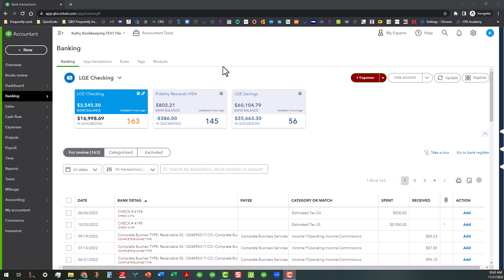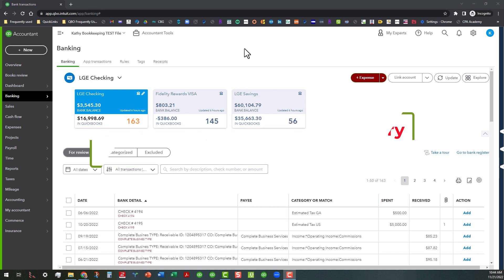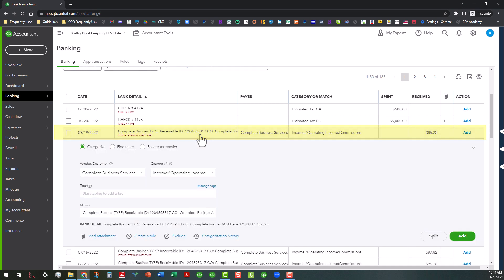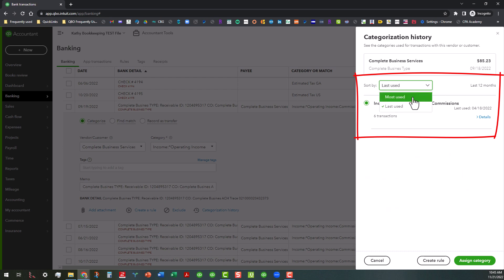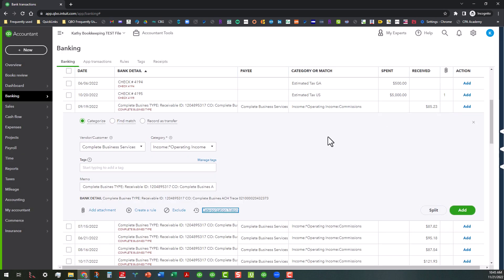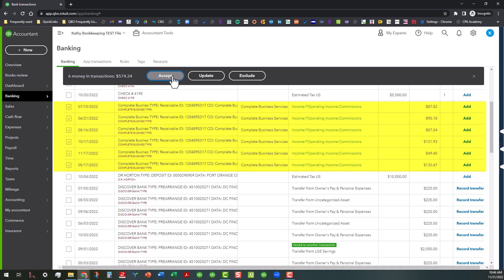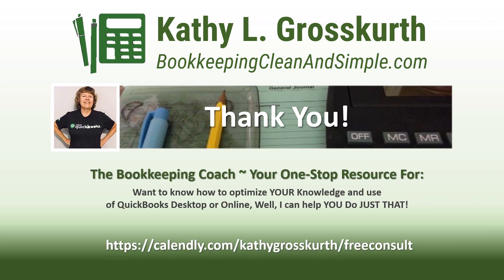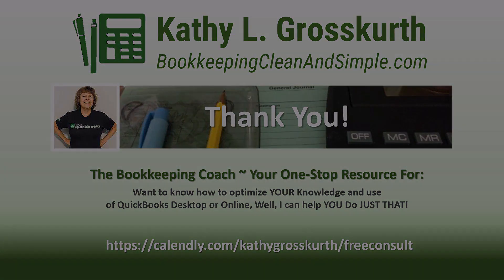Using Categorization History in Bank Feeds in QuickBooks Online (QBO)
In this video, I demonstrate the Categorization History feature in the QuickBooks Online (QBO) Banking Center. Located within certain transactions parked in "For Review," this feature will help us know what to do with bank transactions of a rare or non-recurring nature that may not have a bank rule set up for it.

00:00 - Introduction
00:56 - Our Demo starts here
01:05 - Note the "Categorization History" Link
01:12 - Sort by "Most Used" or "Last Used"
01:40 - See the result of the sorting action!
01:46 - Click on "Details" to view a list
01:59 - I can set up and categorize accordingly
02:09 - I then add the transaction
02:22 - I then categorize in bulk!